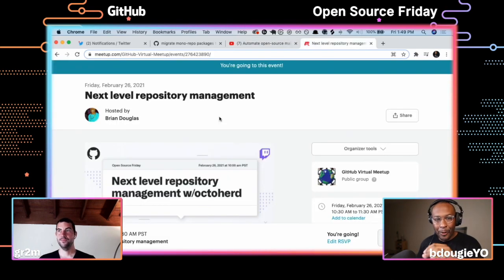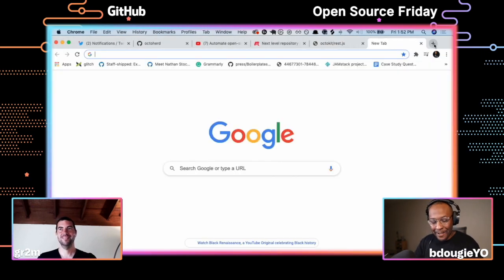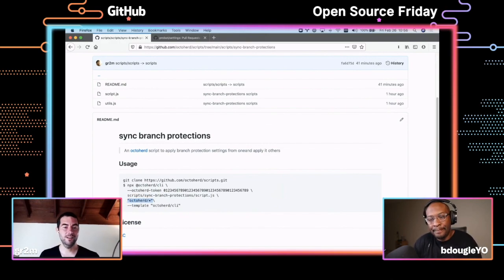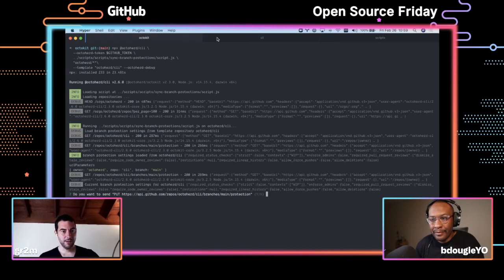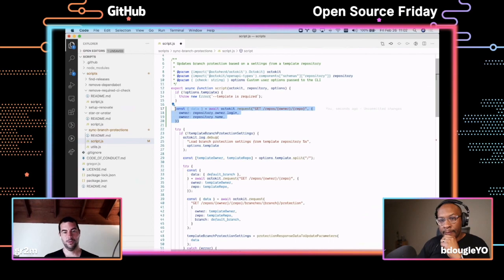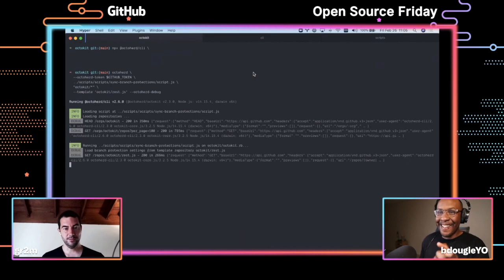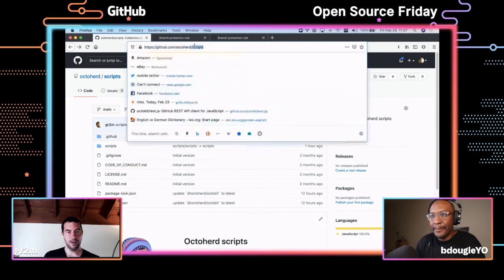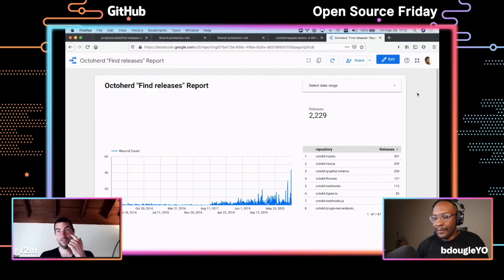Next level repository management with Octoherd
The management of multiple repositories in an organization can become time-consuming.

Join @bdougieYO and @gr2m in learning to leverage the octoherd/cli to manage multiple repository updates all at once.

0:00 - Start
1:32 - What is Octoherd?
9:19 - Octoherd Demo

Thanks!